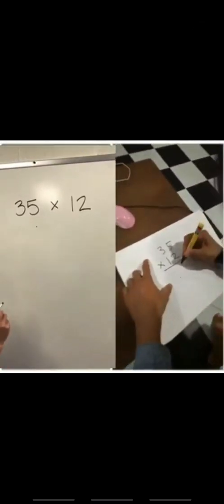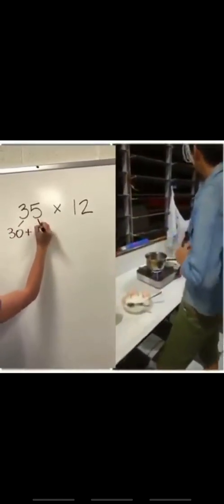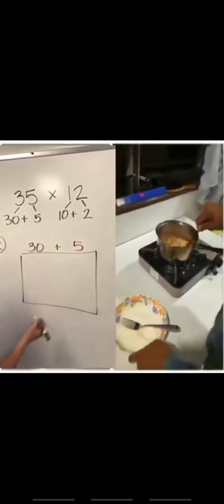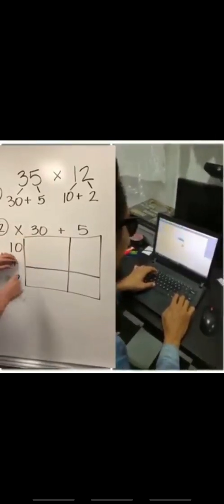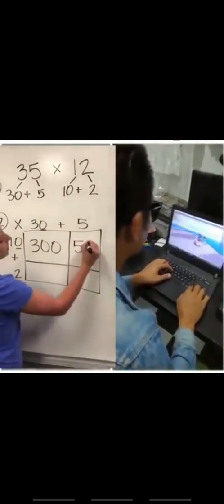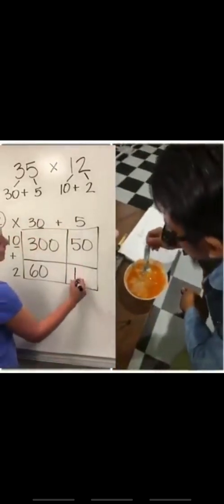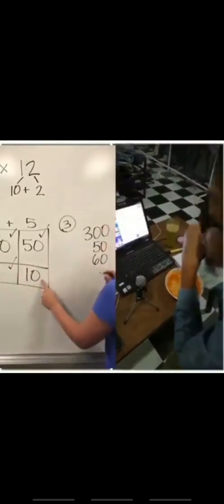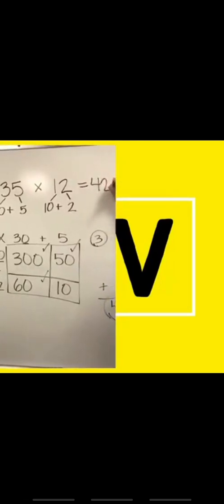New Math Vs Old Math